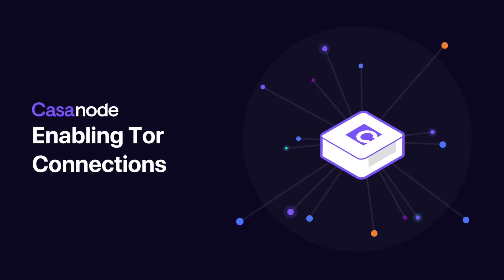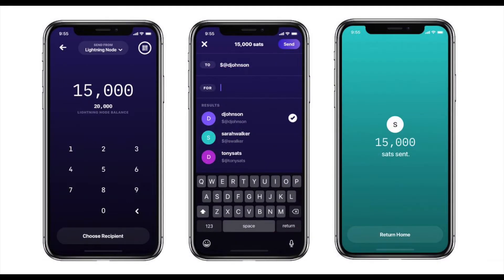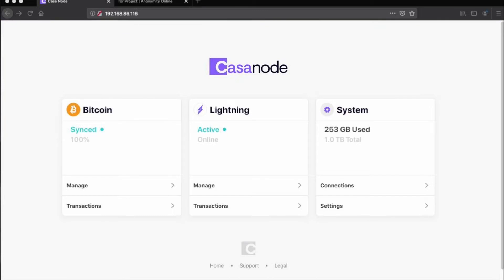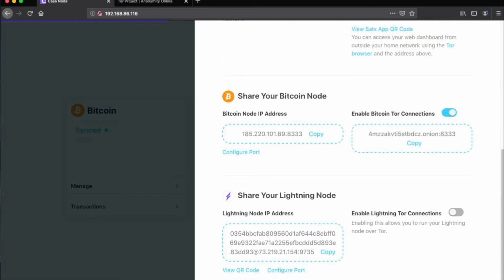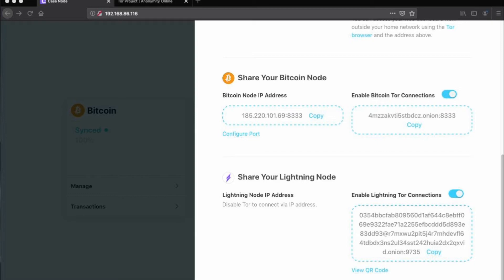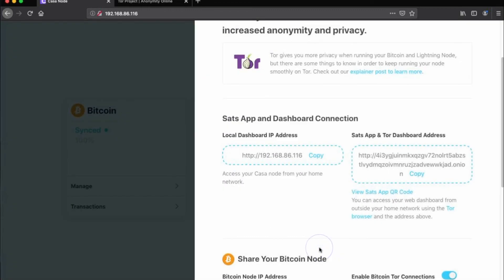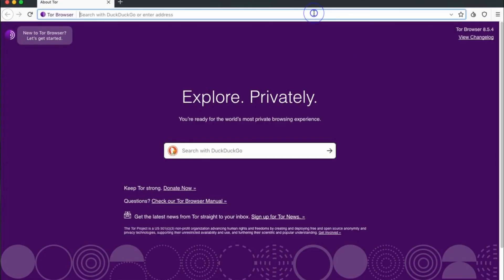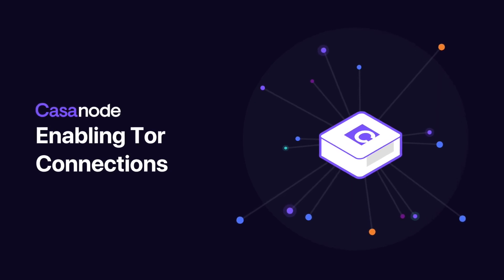{Out of Date} Tutorial: Enabling Tor on your Casa Node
In this instructional video, we walk through how to enable Tor connections on your Casa node.

Enabling Tor connections is recommend for all Casa Node operators. Enabling Tor allows you to connect to your node even while off your local network, and is a prerequisite to linking Sats App to your node.

Your Casa Node, coupled with Tor, is your personal, unstoppable gateway to the sovereign networks of the future.